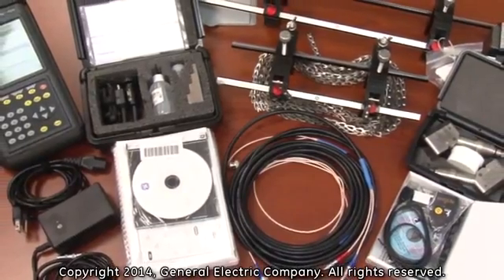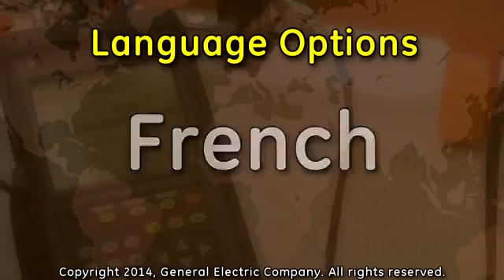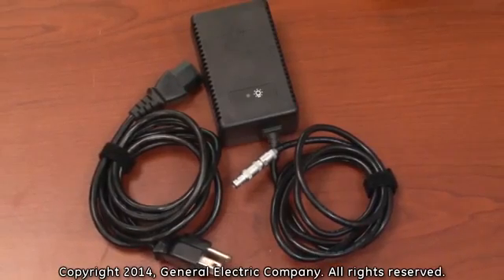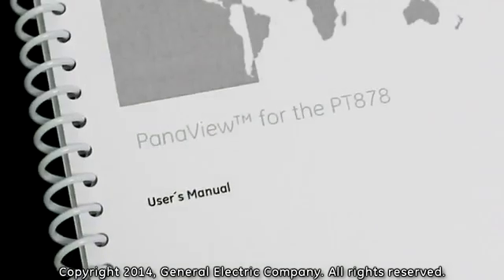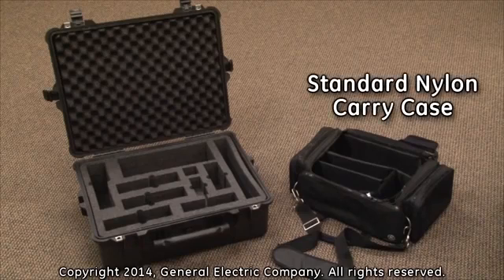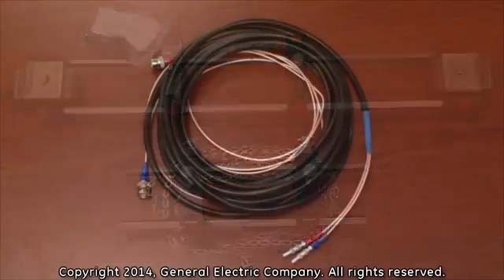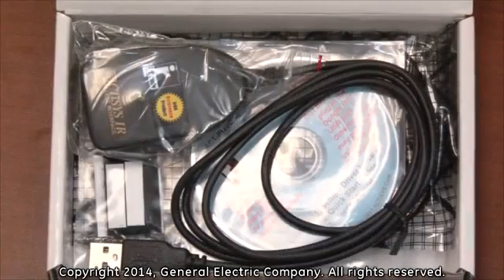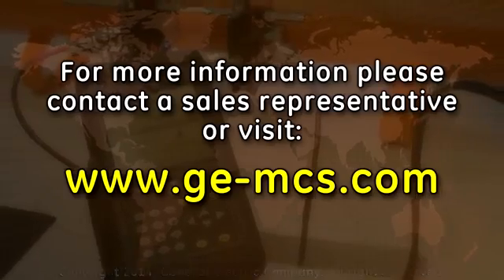GE Panametrics PT878 Flow Meter // PCE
This video gives a basic overview of the GE Panametrics PT878 flow meter and included components. The PT878 measures flow from outside plastic, metal or concrete-lined pipes nonintrusively, so there’s no pressure drop, leaks or contamination. Its patented correlation algorithms resolve transit-time signals like no other flow meter.